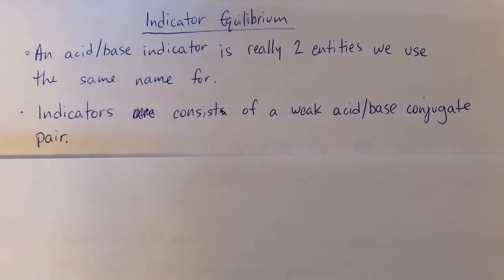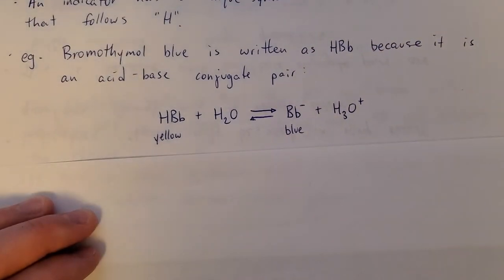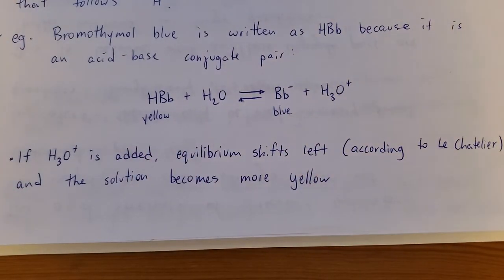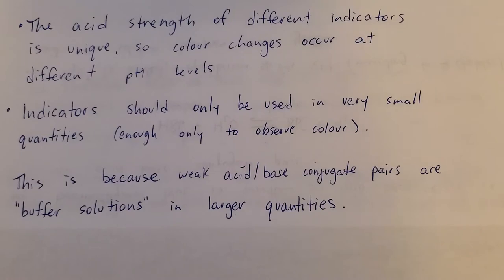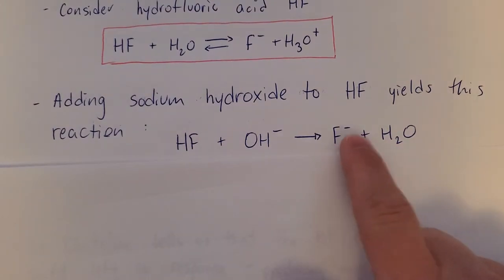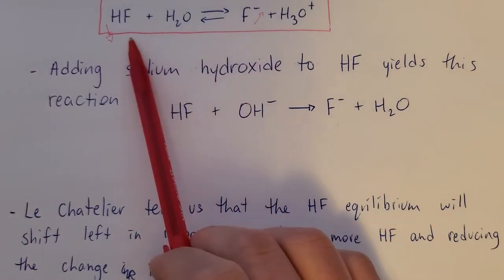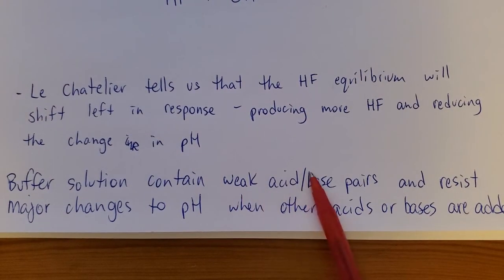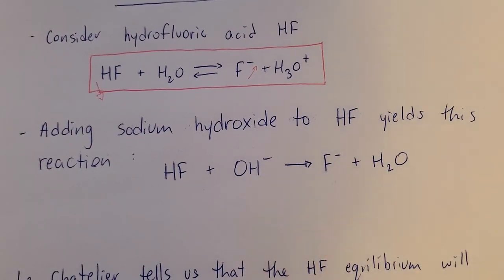Indicators and buffers